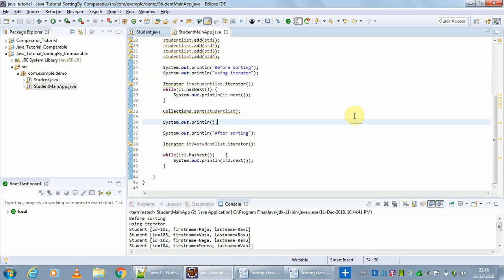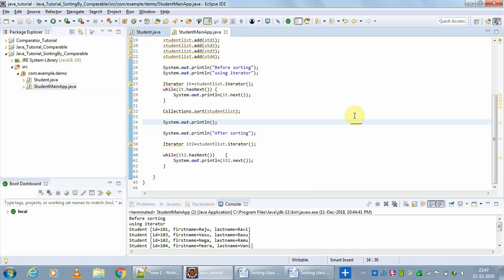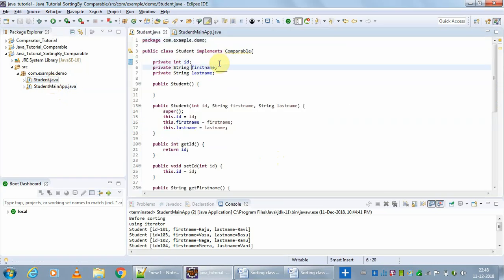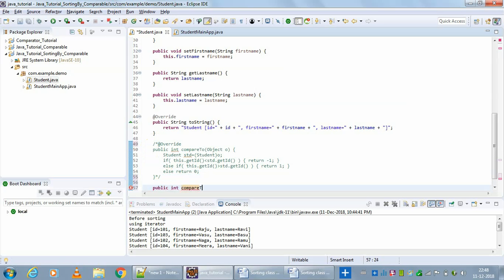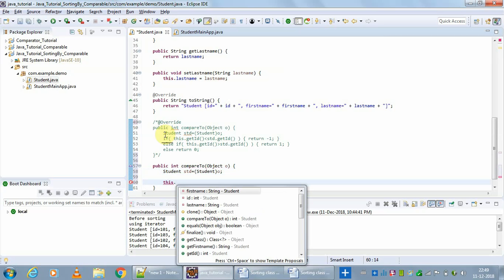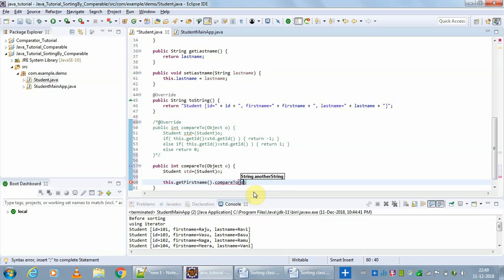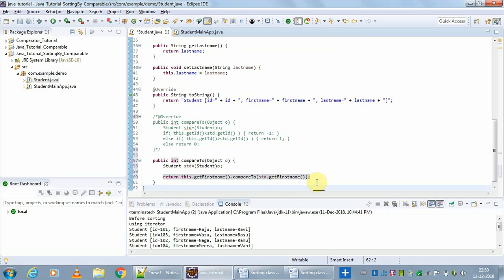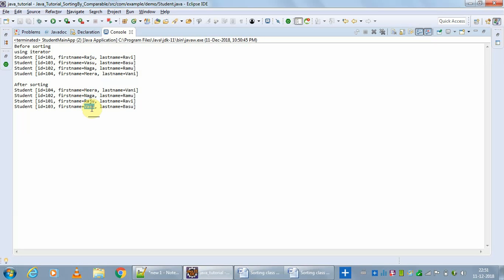Java Comparable Tutorial Part 3/3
This video is part 3/3 of sorting java class objects using Comparable interface